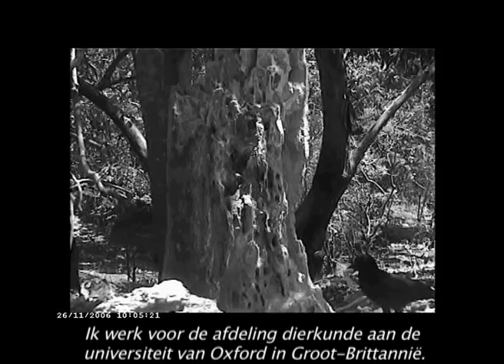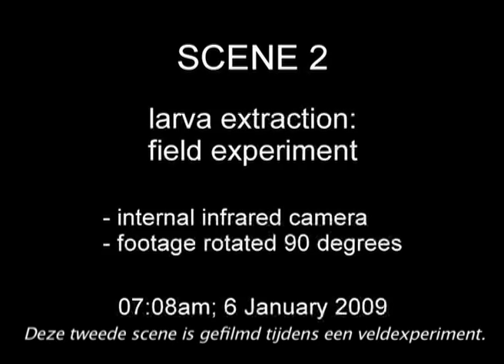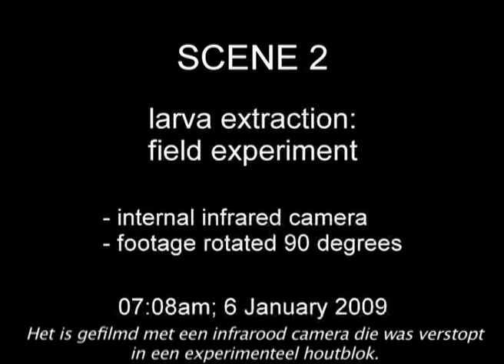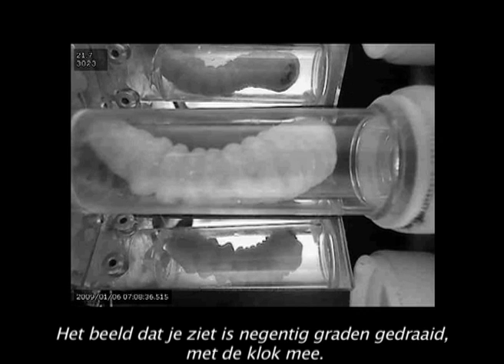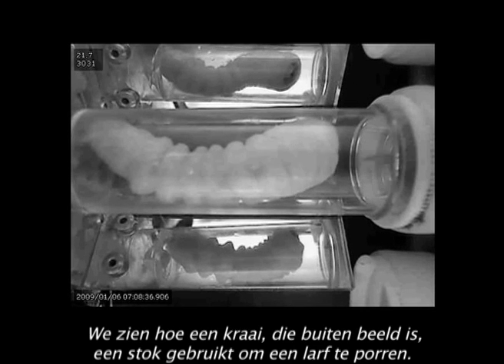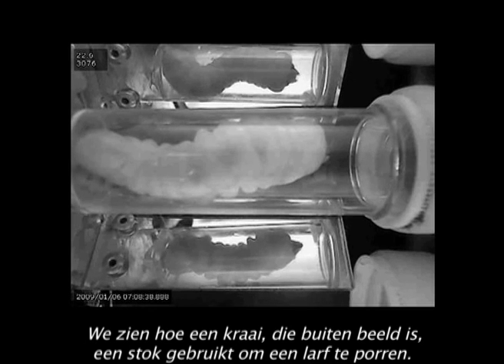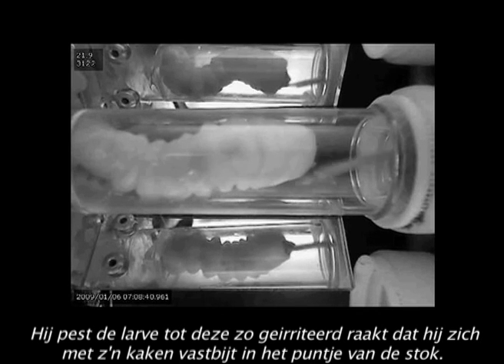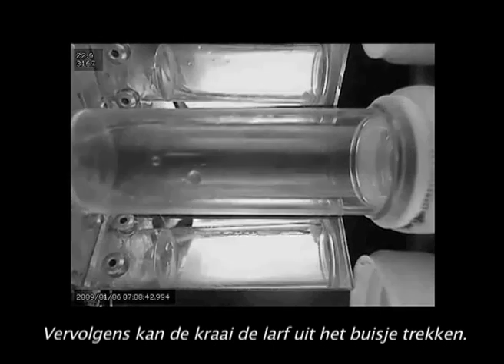Kraaien met gereedschap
De Nieuw Caledonische kraai is een van de weinige dieren die snapt hoe je voorwerpen kunt gebruiken als gereedschap. Hier zie je hoe zo'n kraai een larf uit een buisje weet te krijgen met behulp van een stokje.